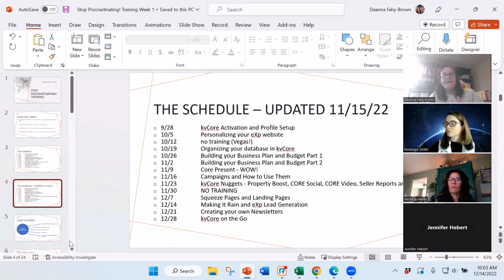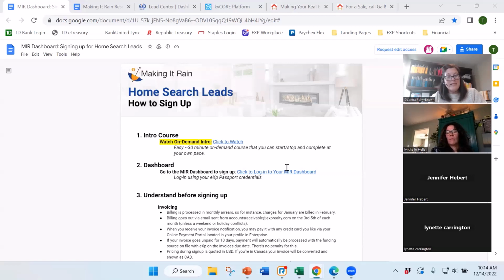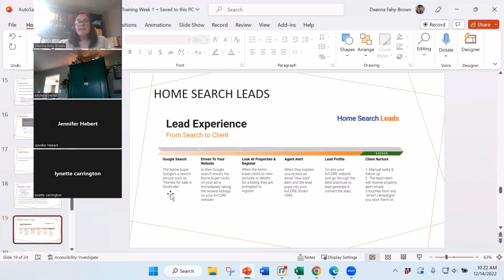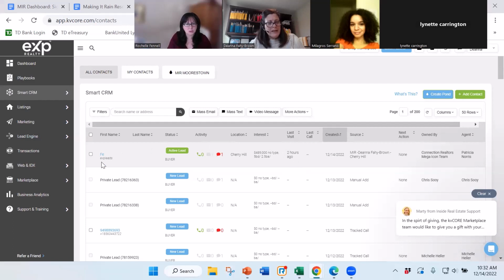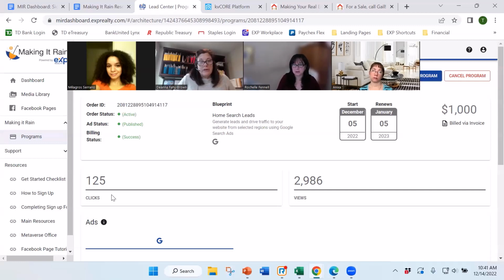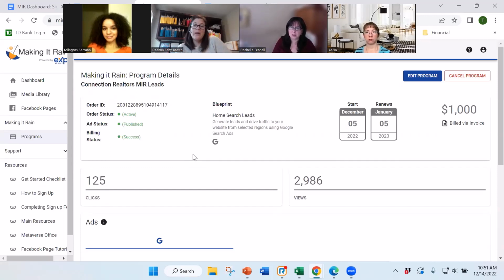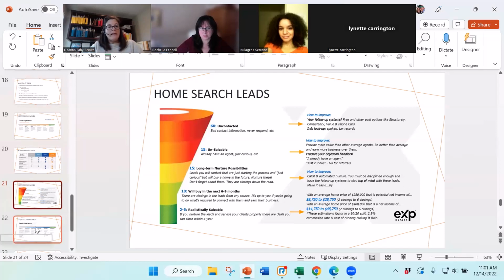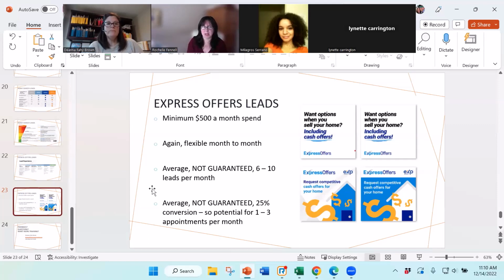Stop Procrastinating! Training Session 10 (Making It Rain)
This session is designed to educate you on the Making It Rain platform, a lead generation program managed by eXp that integrates with kvCore.  Learn about the options available, including a component for eXp agents who are Express Offers certified, plus hear about recent enhancements and updates.